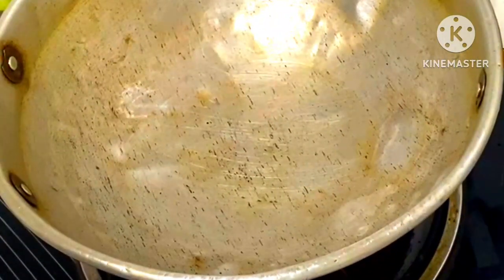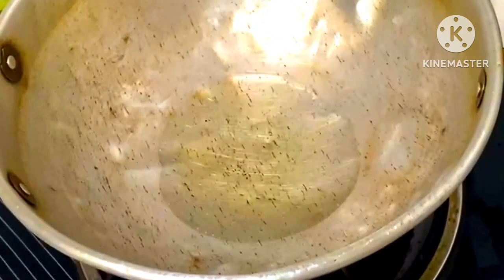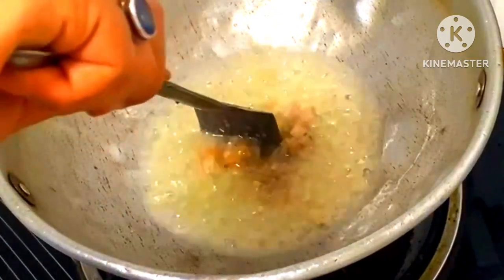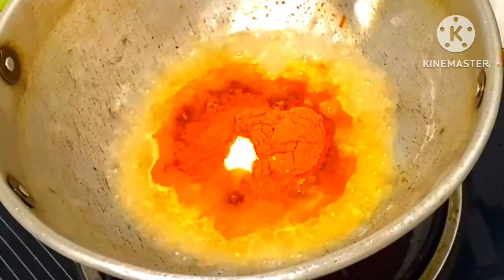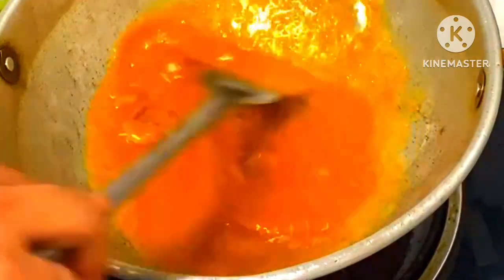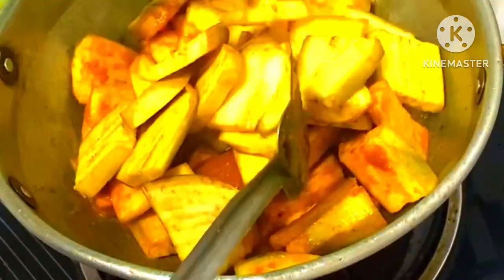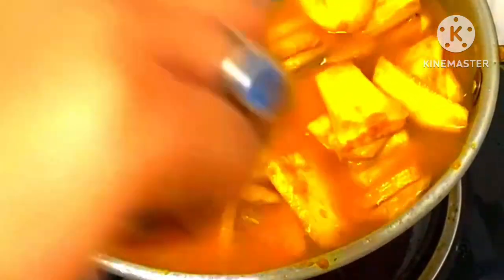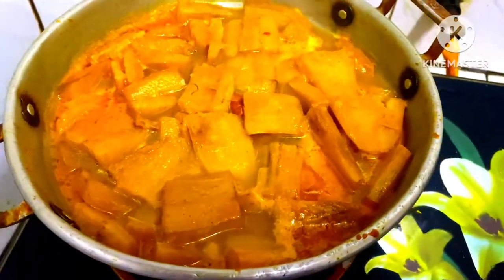কাচা কলার ঝোল রান্না//raw banana curry